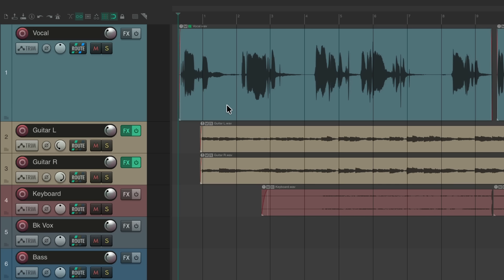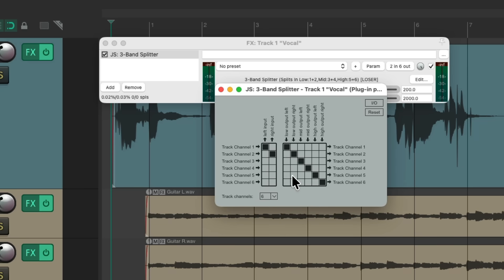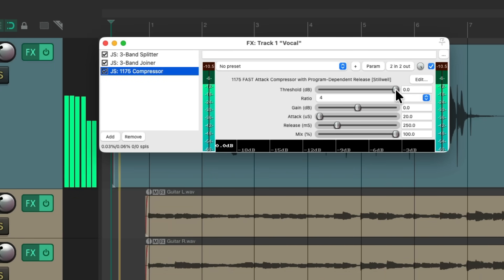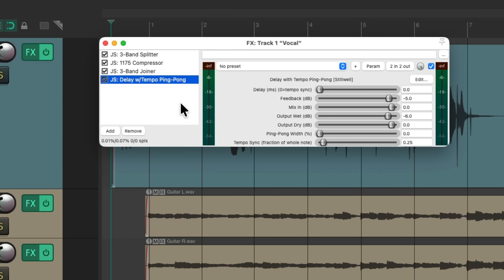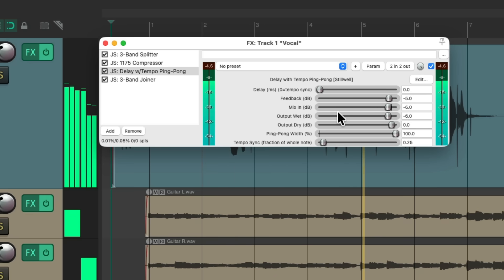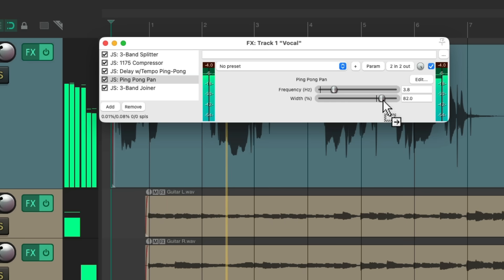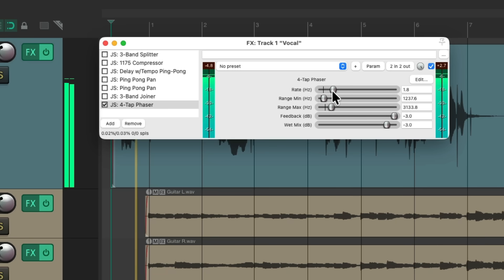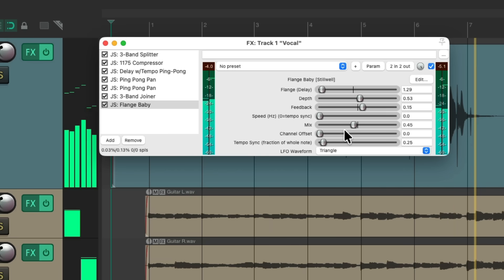The Best FX Plugins Hidden in REAPER - Part 1